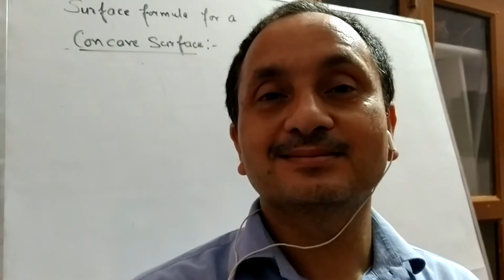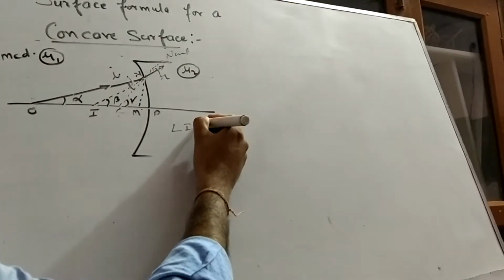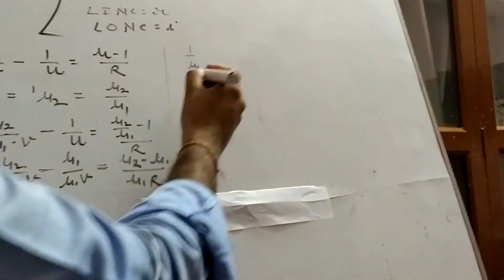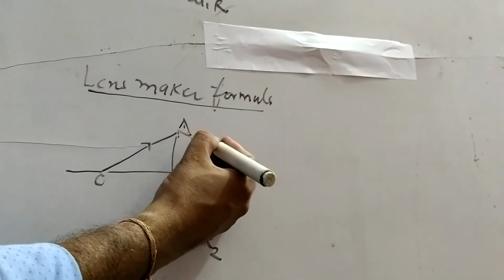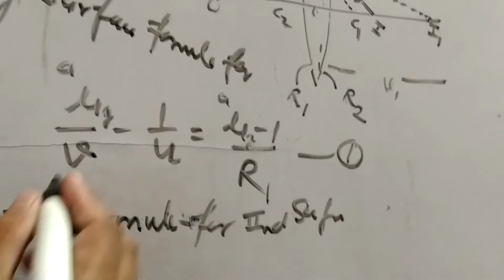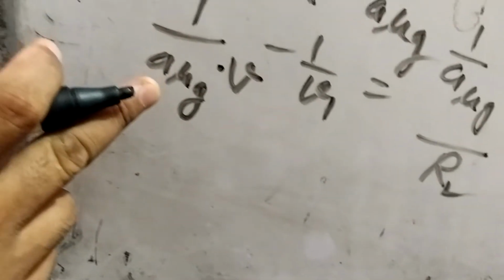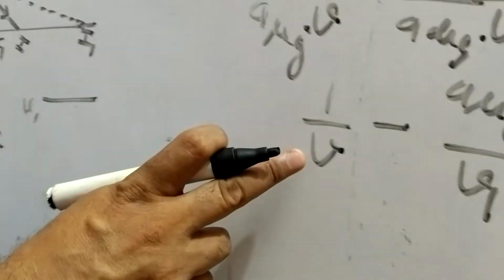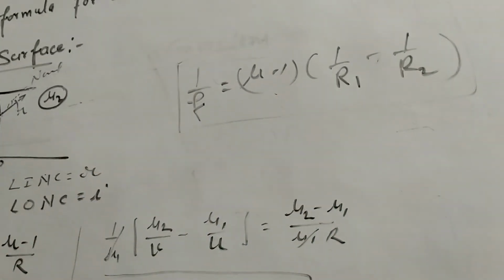SURFACE FORMULA AND LENS MAKER FORMULA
Complete explanation